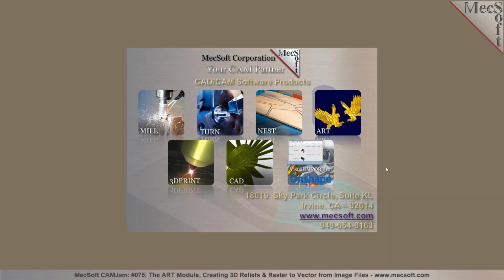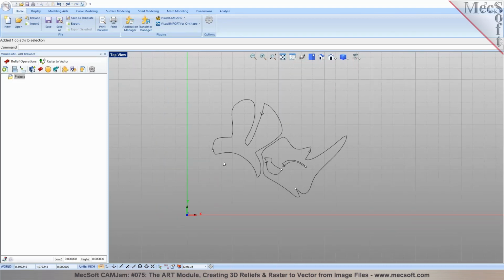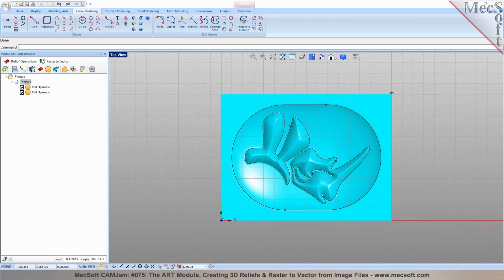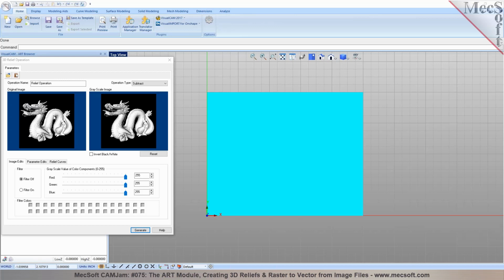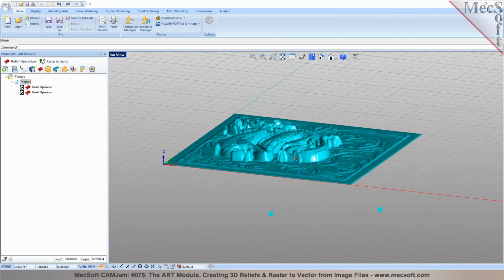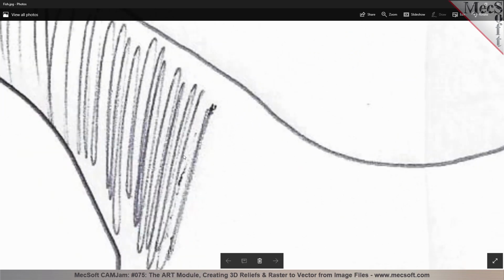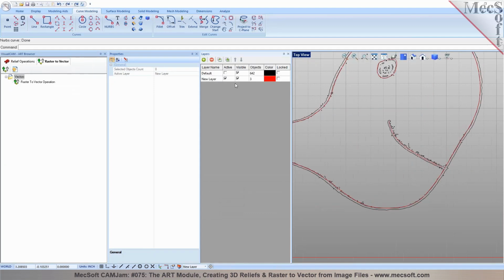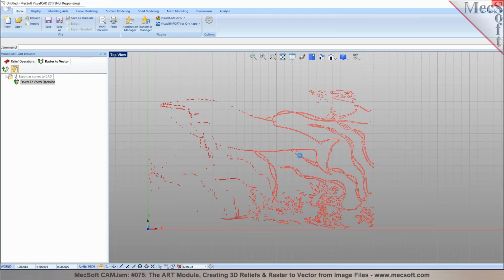CAMJam #075: Using the ART Module